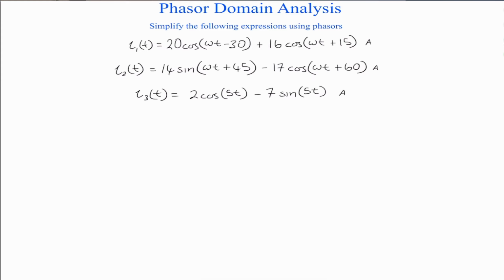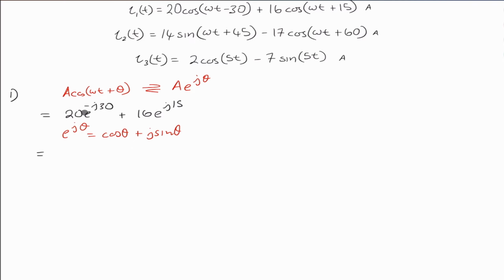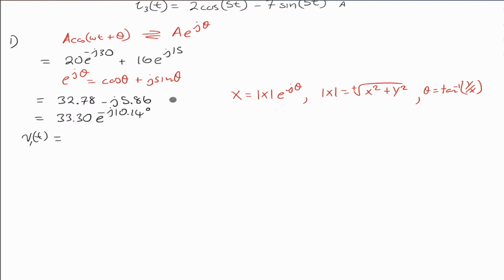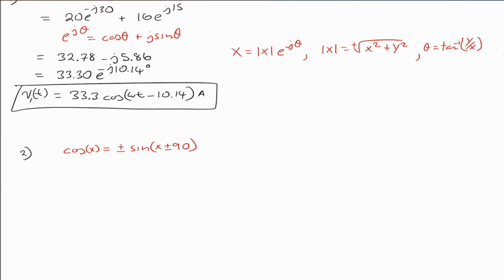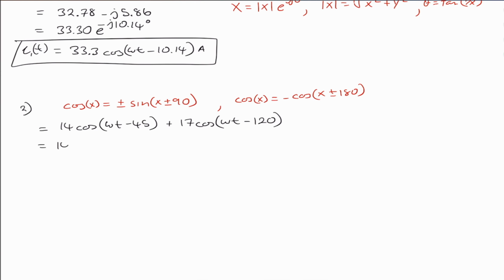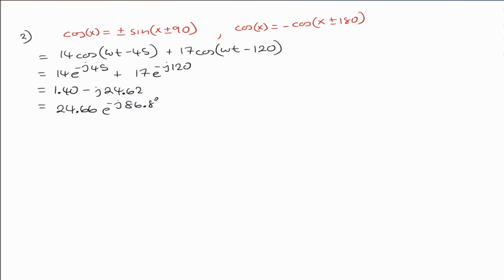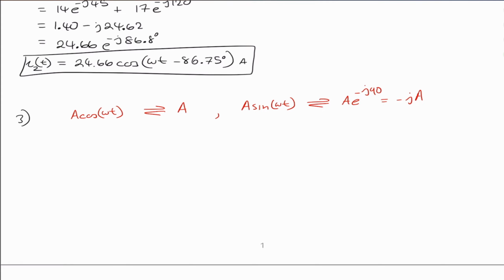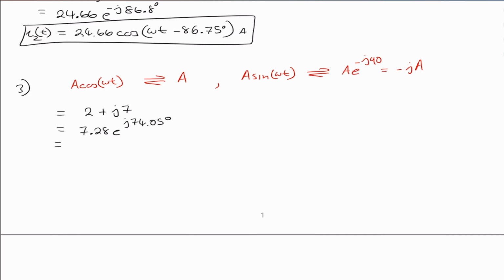Simplify the following expressions into a single term - AC Analysis